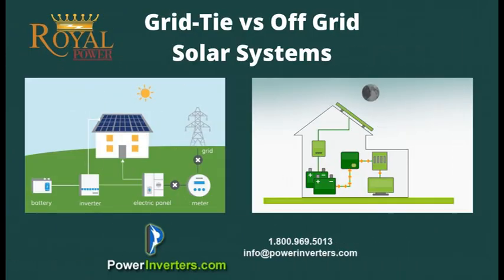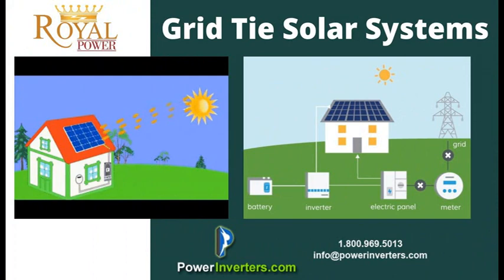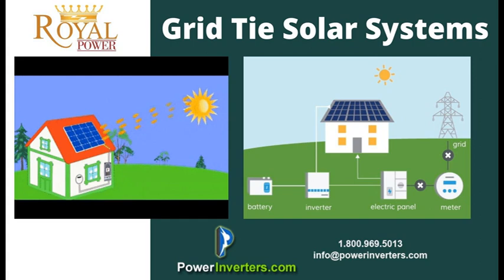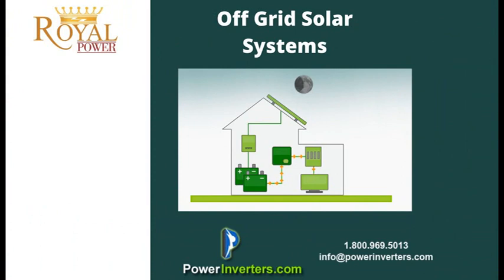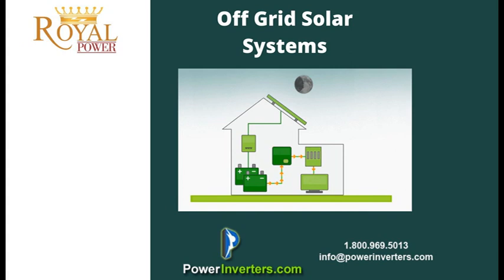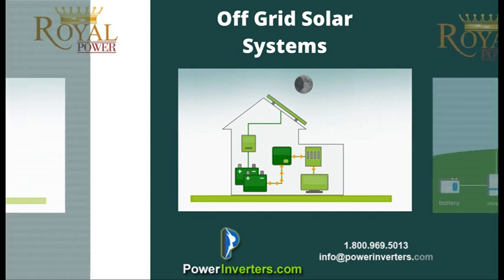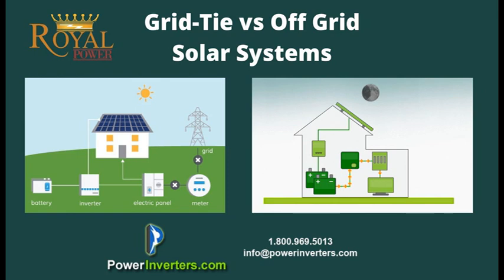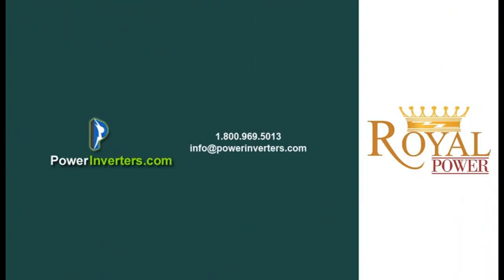Solar Power System For Home: Grid-Tie vs Off-Grid Explained